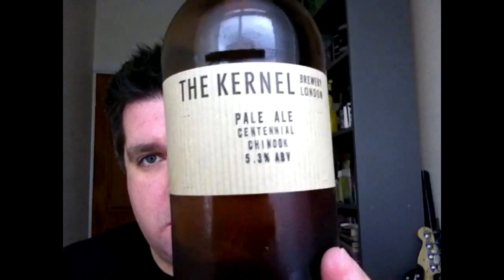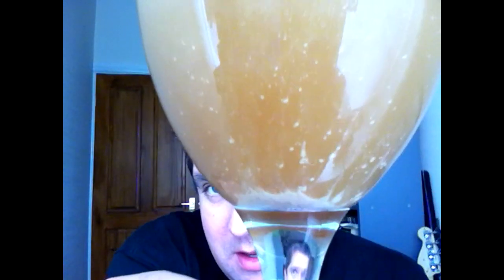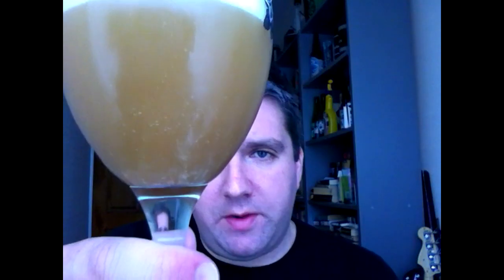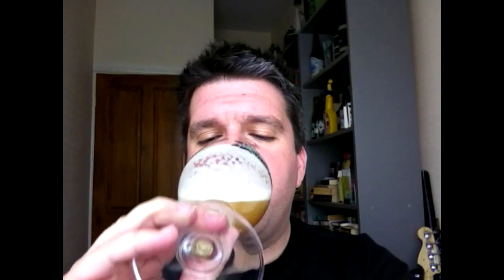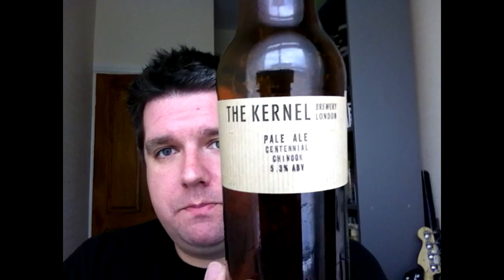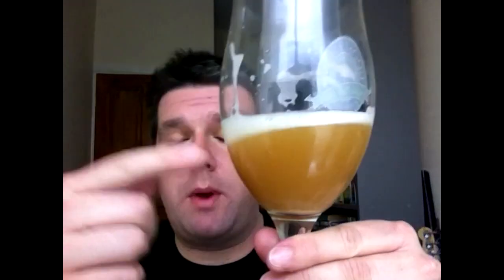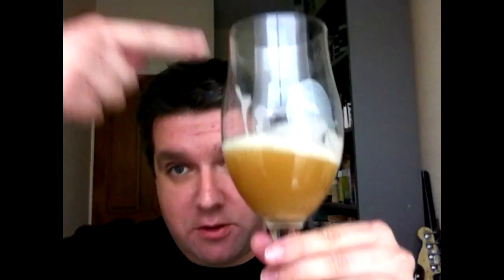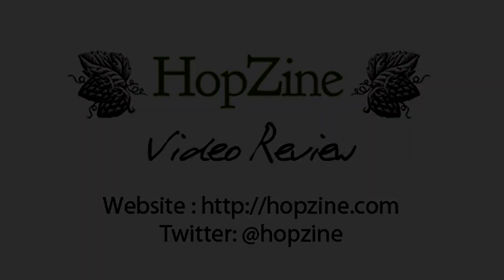Kernel Brewery Pale Ale - Centennial Chinook review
Thanks for joining me for another Video Beer Review. This I'll be drinking a bottle of Pale Ale - Centennial Chinook by the Kernel Brewery in London.

The concept of this review is two-fold, firstly to drink a beer by one of the best breweries in the UK. But I also wanted to address a issue that me and Simon from have had regarding pouring in sediment into the glass and the merits of doing so.

So part one I drink the beer unfetted and then come back and pour in the sediment and look at the effects of adding the yeast.

What will I think? Will it make it better?